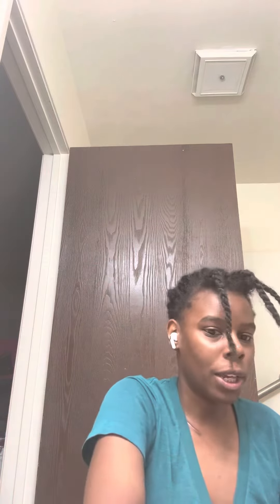Wash day funday